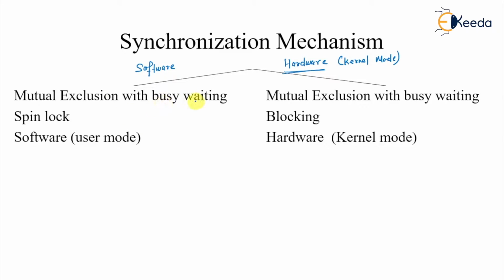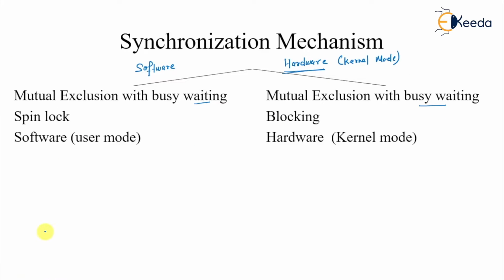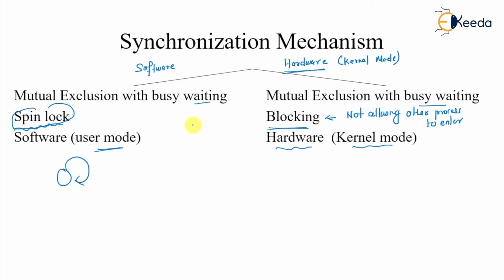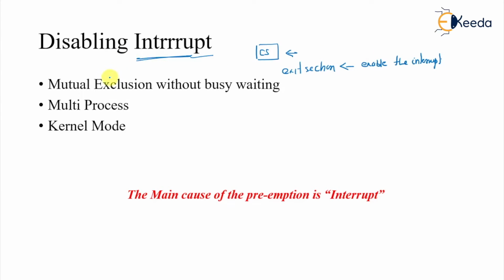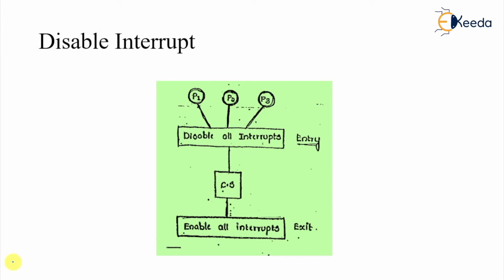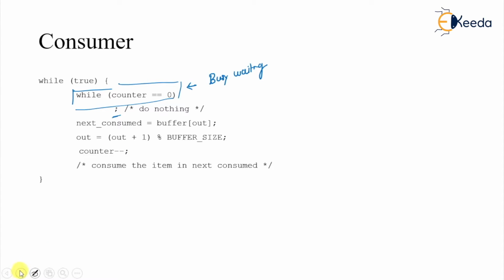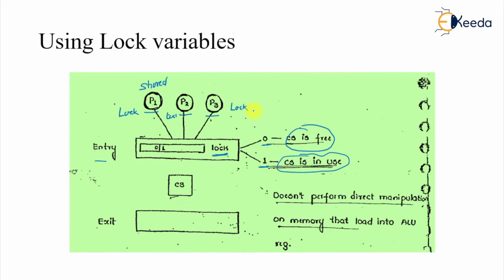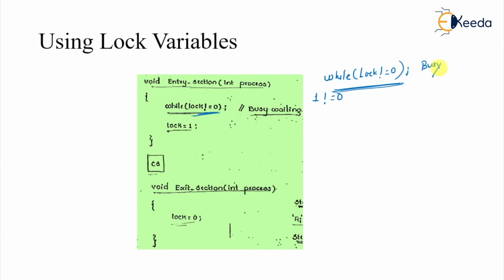Synchronization Mechanisms Explained: Key Concepts In GATE Operating System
In today's video, we're diving deep into the fascinating world of operating systems and exploring the intricate topic of Synchronization Mechanisms. Whether you're a computer science enthusiast, a student, or just curious about how your devices function, this video is packed with valuable insights.

🔍 Video Overview:
In this video, we'll unravel the complexities of synchronization mechanisms in operating systems. From understanding the basics of synchronization to exploring various techniques and algorithms, we'll cover it all. By the end of this video, you'll have a solid grasp of how operating systems ensure proper coordination and cooperation among multiple processes and threads.

📚 Key Topics Covered:

Introduction to Synchronization Mechanisms
The Need for Synchronization in Operating Systems
Basics of Processes and Threads
Common Synchronization Problems
Techniques to Achieve Synchronization
Synchronization Algorithms: Locks, Semaphores, and Monitors

Happy Learning.